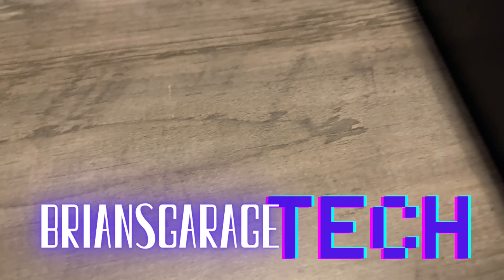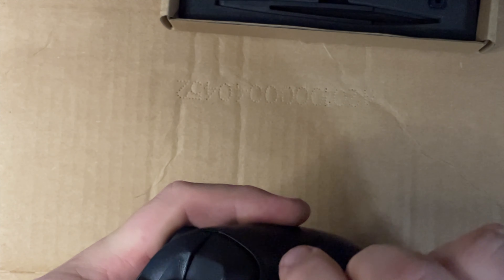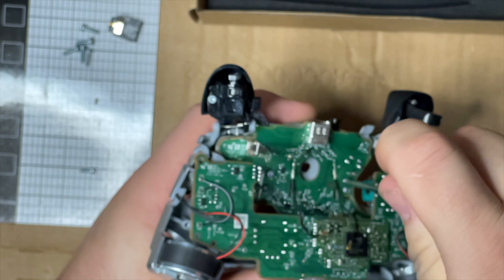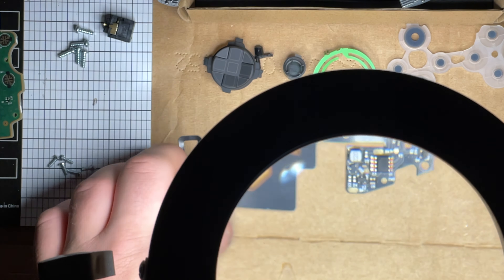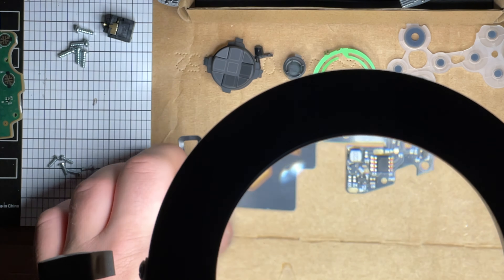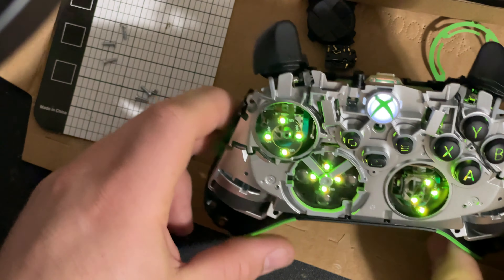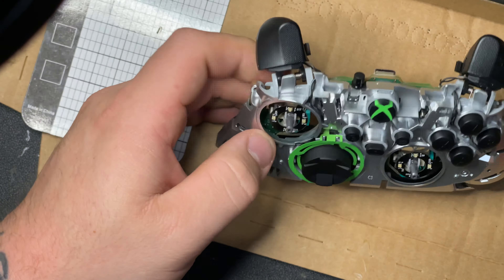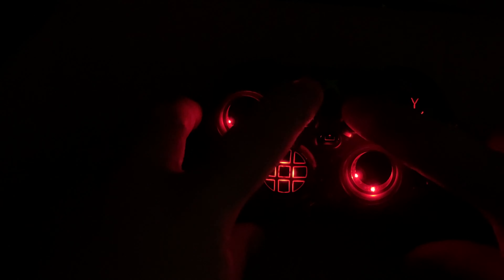LED Mod for 20th Anniversary Xbox Controller!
Was lucky enough to be able to order a couple of the beautiful XBox 20th Anniversary edition controllers when they went on sale this week.

I also scored an Xbox Series X, and happened to find an awesome LED kit for its controller. After I ordered the 20th Anniv. controller, I knew I had to install one of these kits in it!

Links for everything down below! Gonna be a lot more content like this coming!

Rechargable "AA" batteries with charger:

Other links!

FREE MONEY! "GetUpside" App (See VLOG #17!)
I love this app for saving on gas. I've gotten over $60 so far.